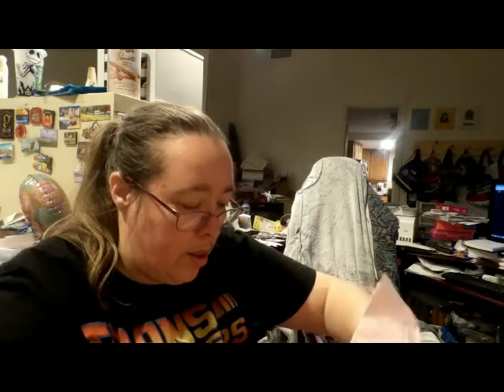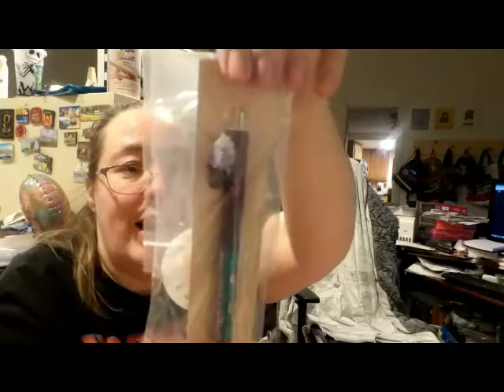More mail fun